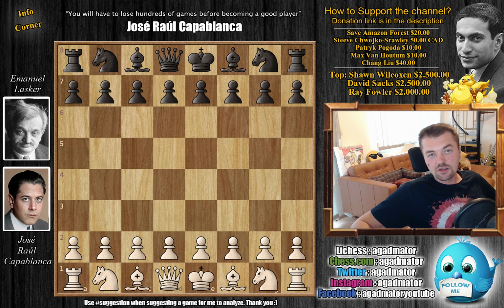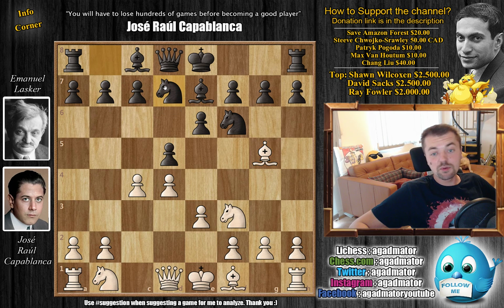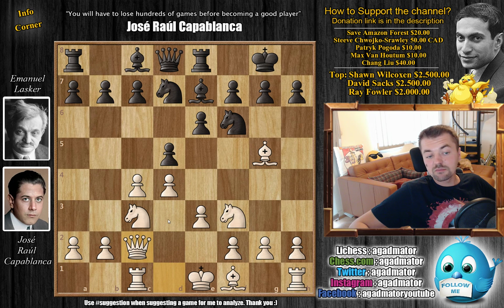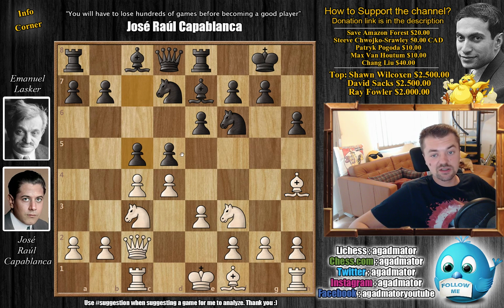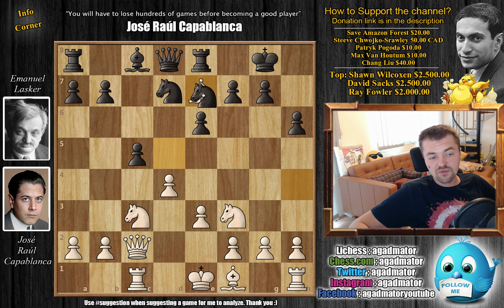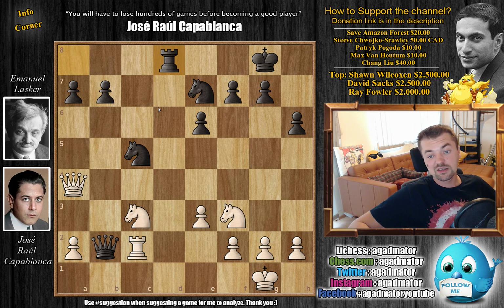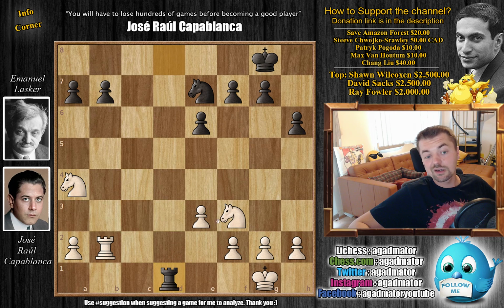Waste of Time... or IS It? || Capablanca VS Lasker || WCC Game 13 (1921)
BEST WAY TO IMPROVE YOUR CHESS

Jose Raul Capablanca vs Emanuel Lasker
Lasker - Capablanca World Championship Match (1921), Havana CUB, rd 13, Apr-19
Queen's Gambit Declined: Orthodox Defense. Main Line (D63)

1. d4 d5 2. Nf3 Nf6 3. c4 e6 4. Bg5 Be7 5. e3 Nbd7 6. Nc3 O-O 7. Rc1 Re8 8. Qc2 h6 9. Bh4 c5 10. cxd5 Nxd5 11. Bxe7 Nxe7 12. dxc5 Nxc5 13. Bb5 Bd7 14. O-O Qb6 15. Bxd7 Nxd7 16. Rfd1 Red8 17. h3 Rac8 18. Qa4 Nc6 19. Qb5 a6 20. Qxb6 Nxb6 21. Rxd8+ Nxd8 22. Ne2 Kf8 23. Rxc8 Nxc8

Jose Raul Capablanca was regarded as a chess prodigy, yet his father wanted him to maintain the "even tenor of the average boy's way in his youth." Capablanca moved to the USA in 1904 to complete his education. However, he left Columbia University in 1910 without a degree and pursued a career in chess.[3] His first international success was his clear win (+8 -1 =14) over the former world championship challenger in Capablanca-Marshall (1909). After that, he was considered a worthy contender for the title of world champion, and reigning champion Emanuel Lasker commented "Capablanca has shown himself to be a great player."

Capablanca's admirers had suggested a title challenge as early as 1908. Even prior to his first European tournament, León Paredes had suggested to Lasker that he play a match with Capablanca, but Lasker declined. Capablanca himself remained cautious. The hype surrounding Capablanca made Lasker admit that the subject got "on his nerves." Capablanca made his international tournament debut at San Sebastian (1911). He unexpectedly won 1st prize, a result even he hadn't anticipated.[9] About seven months after this success, he challenged Lasker to a title match.]

Mailbox where you can send stuff:
AGADMATOR d.o.o.
Franje Tuđmana 12
Croatia
48260 Križevci

capablancastory "Watch me without ads on your Amazon devices and Roku TV